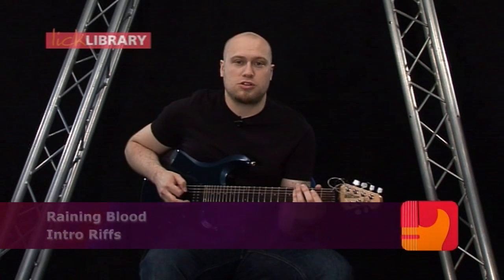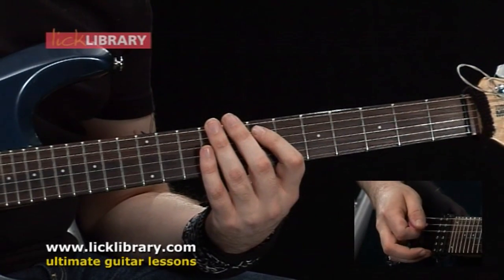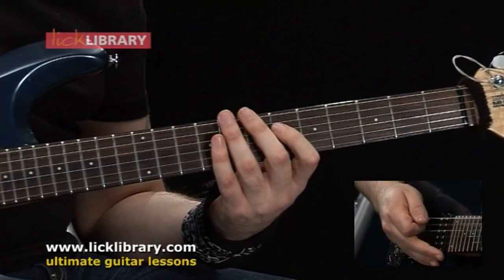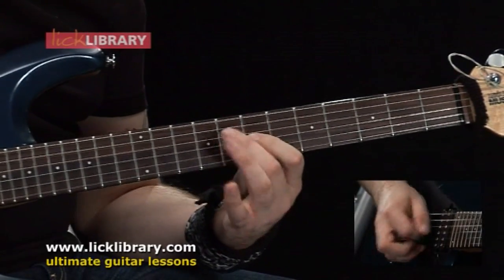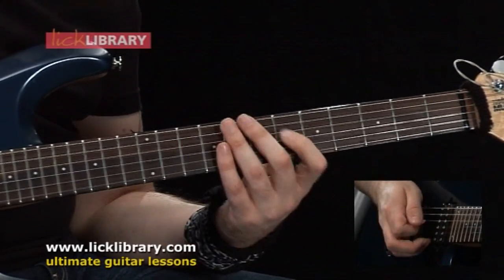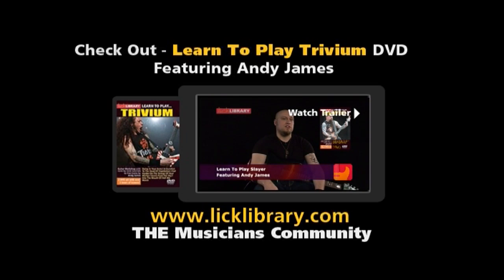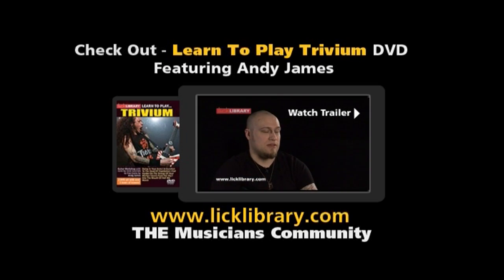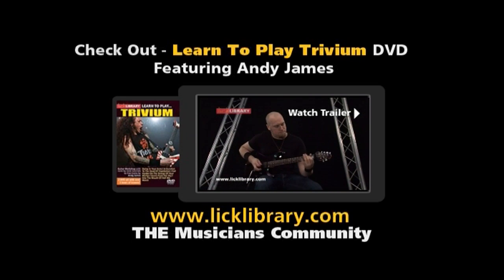Slayer Raining Blood Intro Guitar Lesson With Andy James Licklibrary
Learn Raining Blood on guitar by Slayer with Andy James from Licklibrary.

Andy James teaches you how to play Raining Blood by Slayer, in this lesson Andy James shows you how to play the intro. To watch the full guitar lesson head over where Andy James shows you how to play the full song.

Learn to Play Slayer Guiotar lesson DVD is available by following Andy James shows you how to play 5 Slayer songs including
Seasons In The Abyss
South Of Heaven
Raining Blood
War Ensemble
Angel Of Death
All are taught note for note in easy to follow guitar lessons by Andy James.